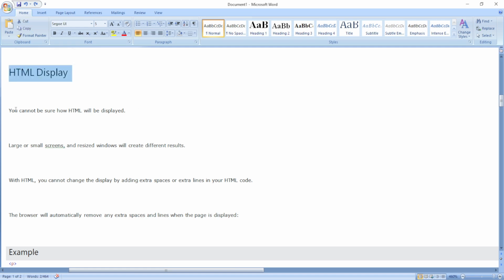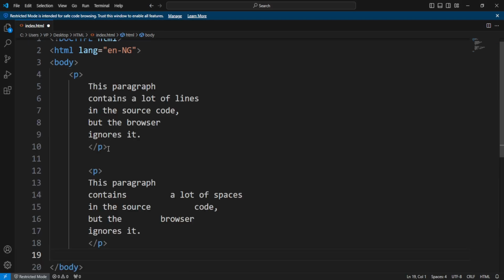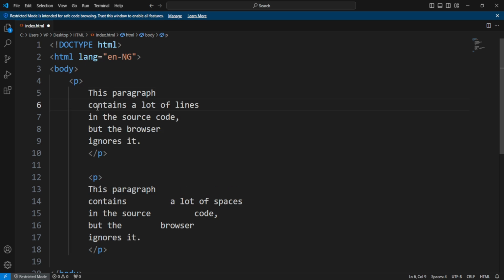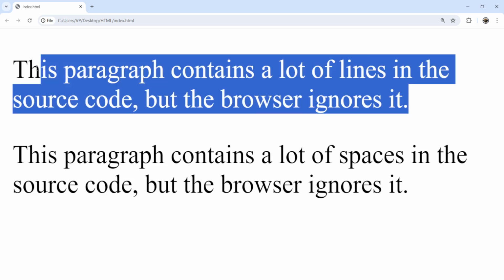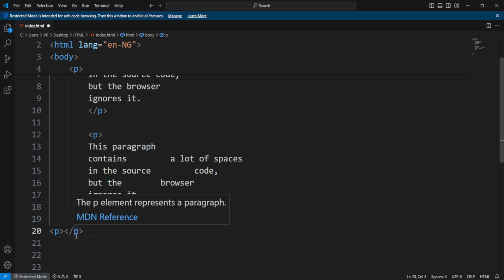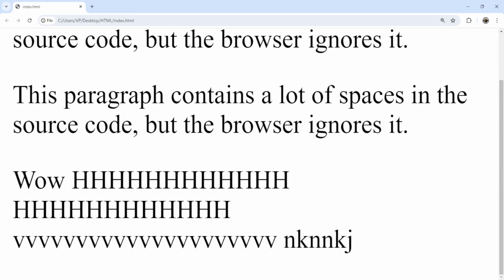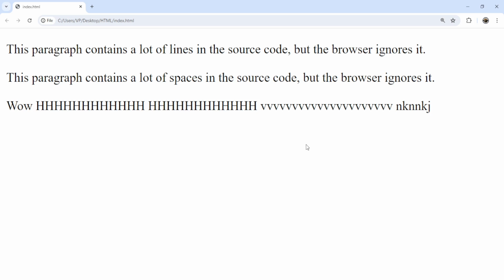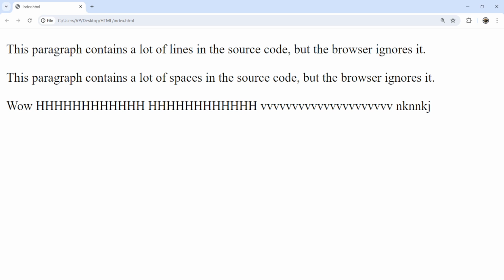HTML Tutorial for Beginners to Advance 10 HTML Basics Crash Course HTML Display HTML Element